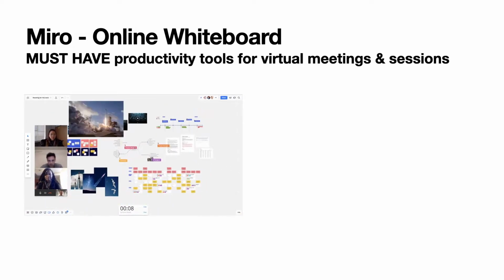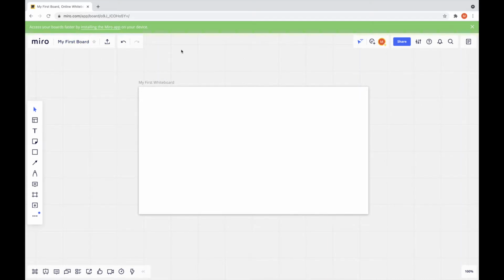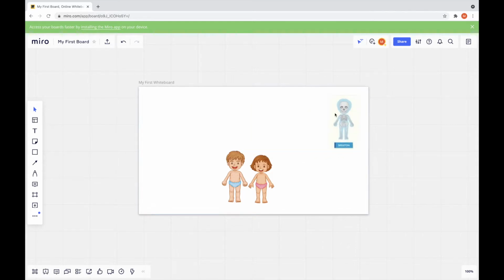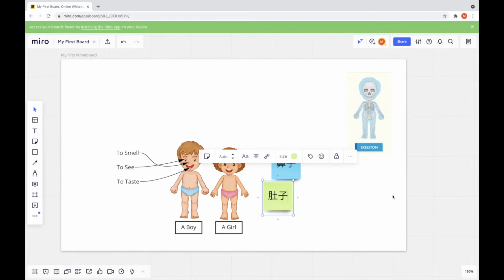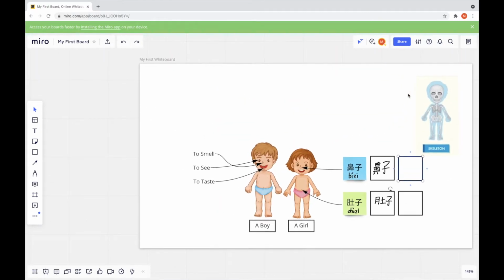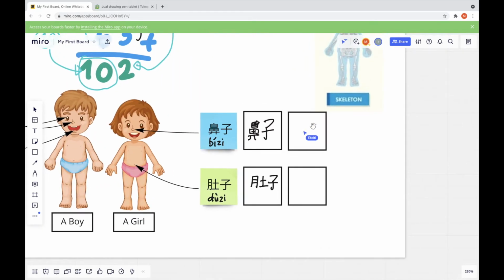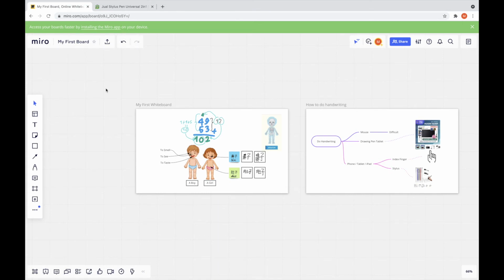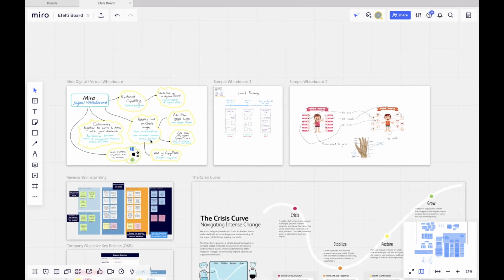Miro - Best Free Online Whiteboard Platform for Remote Virtual Online Meeting, Online Courses?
Introducing Miro. This is my personal review. I'm using this tool since a while, found it very useful especially isf you are a coach, a teacher, a manager, a scrum master, or a project manager. Support Typing, Handwritting, Stickies / Post-It.

A powerful tool can be used for creating diagram, creating mind-map, a board for product management or project management, creating roadmap, strategy visualization. Very useful since user can collaborate simultaneously together (multiple mouse cursor) useful for interractive online session.

Support multiplatform: as Web / Website / Web App, Desktop App, Mobile App (iOS, Android)

- Universal Capacitive Stylus Pen for Android / iOS / Capacitive Touch Screen (GOOJODOQ / Xiaojodoq)

Contents:
00:00 Intro
00:25 Miro - Online Whiteboard (What, Features & Licensing)
02:30 Online Whiteboard Demo in Miro
12:10 Inviting Team Members to Miro
14:12 Tricks How to Do Handwriting in Miro
15:28 Miro Desktop Apps & Mobile Apps
15:51 Miro Basic & Advanced Features
18:07 Outro